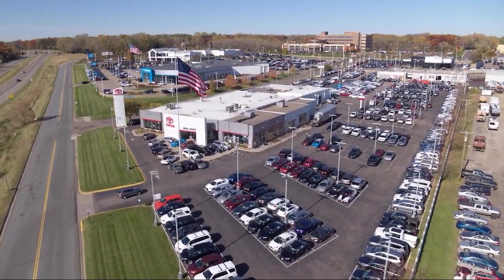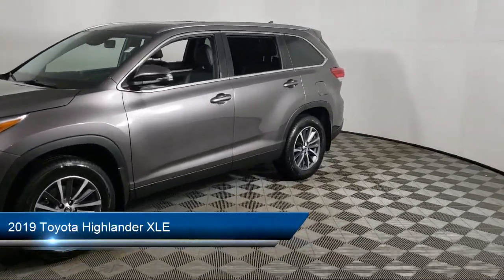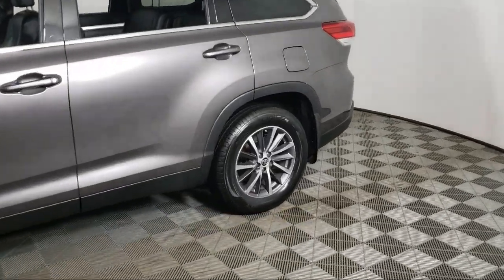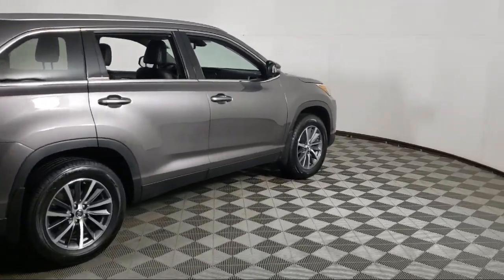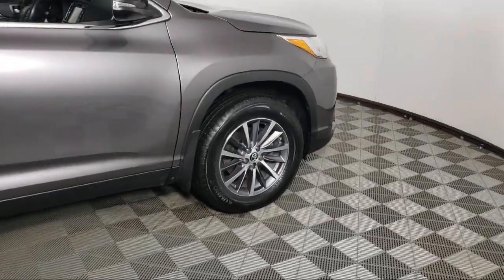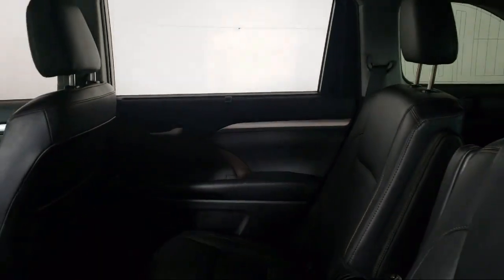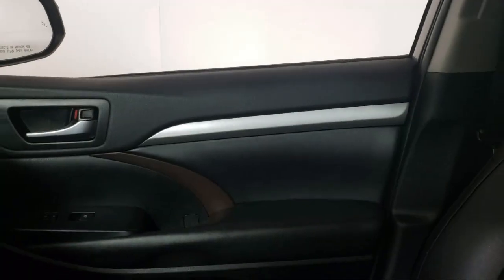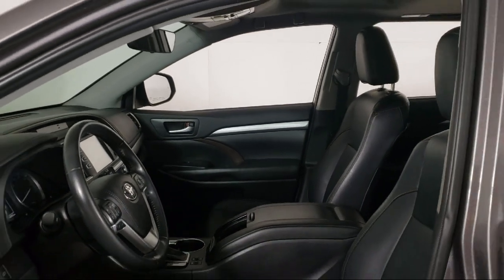2019 Toyota Highlander XLE R2360A Eagan Cottage Grove Mendota Heights Saint Paul Woodbury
2019 Toyota Highlander XLE Stock Number: R2360A Vin:5TDJZRFH3KS986362.